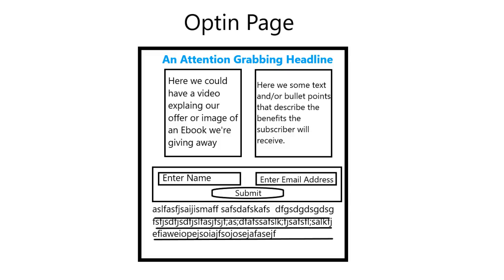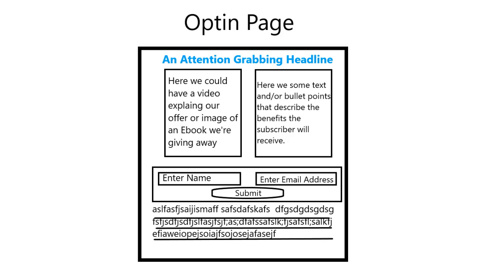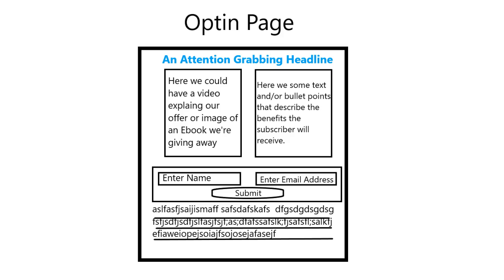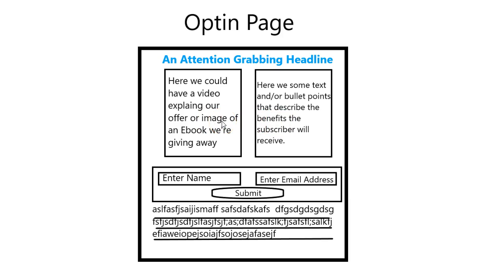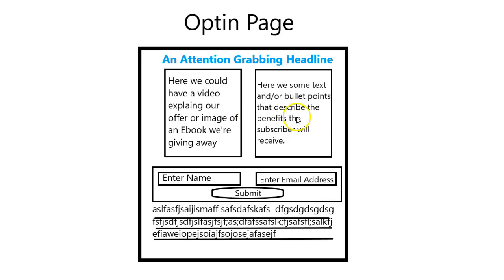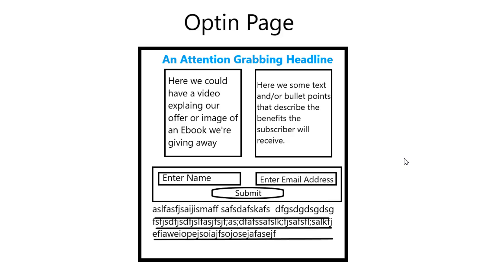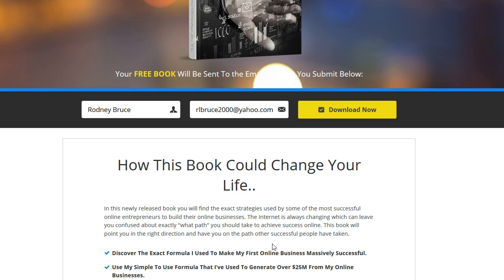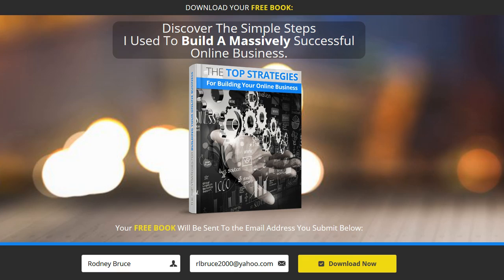Lead Capture Page Training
In this video I discuss the various components of a Optin Page, AKA Lead Capture Page.

There are a lot of factors that go into creating a high converting Optin Page I give you a brief overview of these various factors.